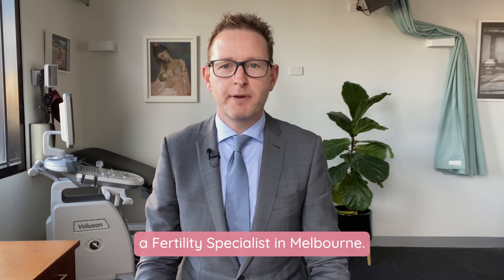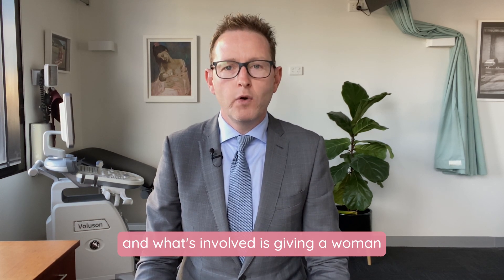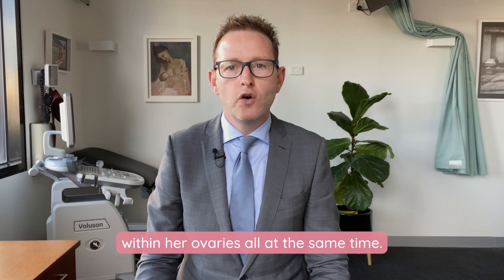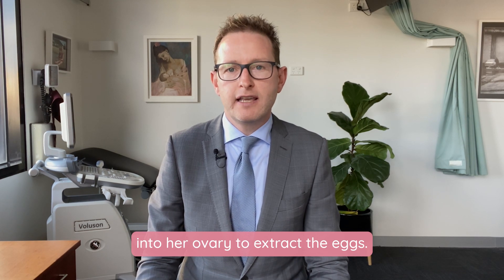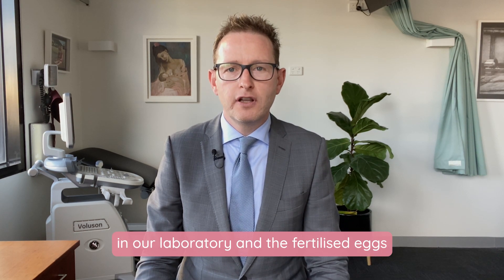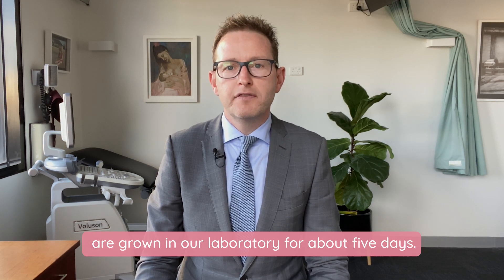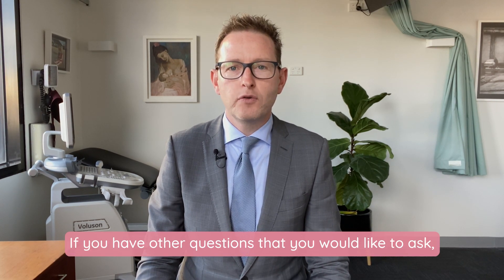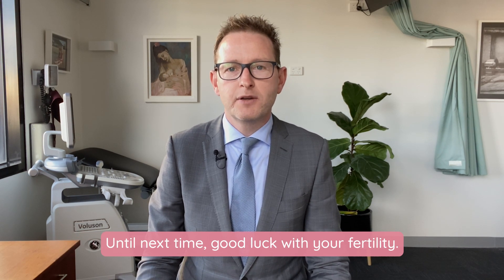WTF is IVF?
WTF (What The Fertility) is IVF?

Fertility specialist Dr Chris Russell delves into the IVF journey. Check out the video below to discover the steps involved in IVF, beginning with hormone therapy to stimulate egg production, through to embryo transfer and pregnancy.